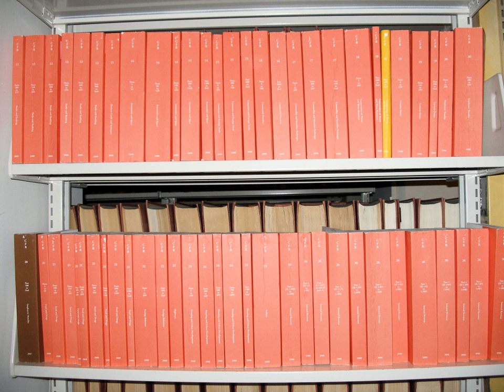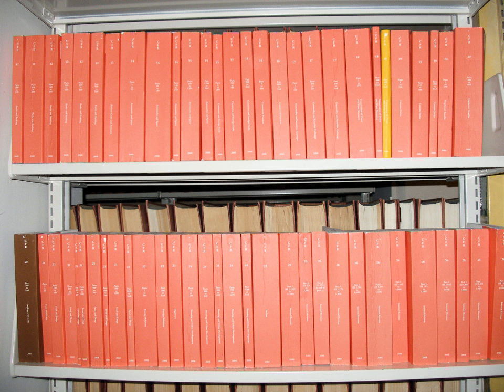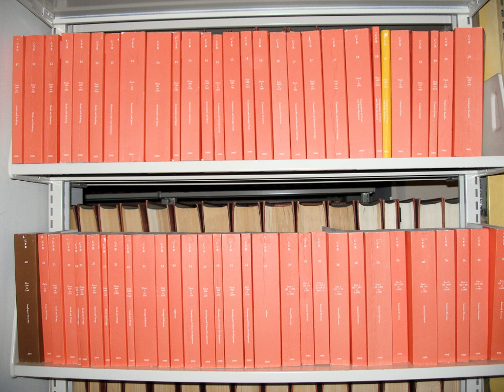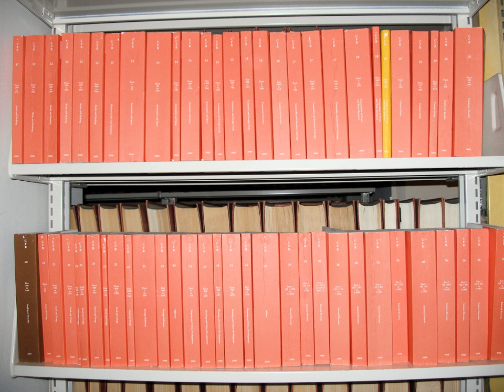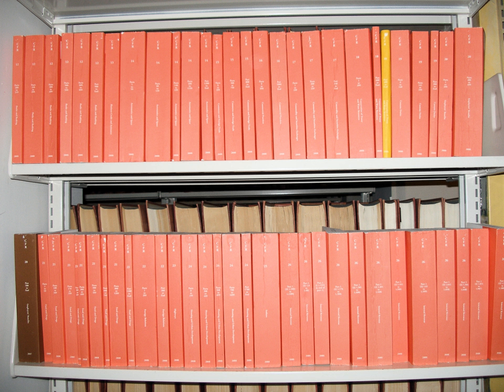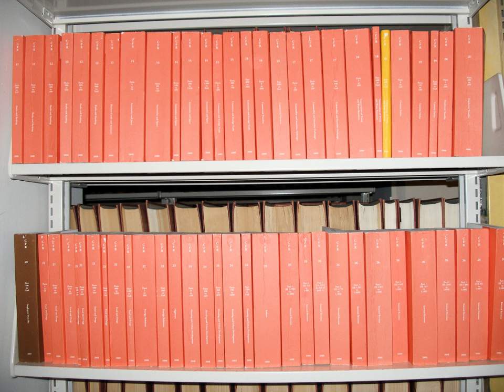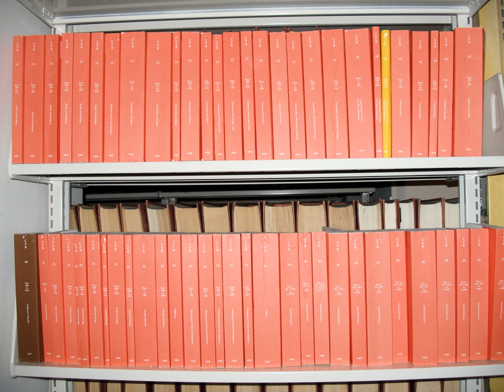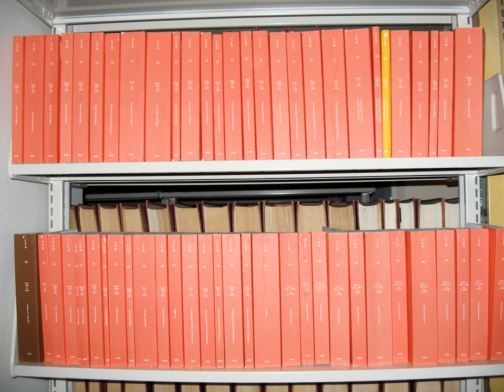Code of Federal Regulations | Wikipedia audio article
This is an audio version of the Wikipedia Article:
Code of Federal Regulations

- Socrates

SUMMARY
The Code of Federal Regulations (CFR) is the codification of the general and permanent rules and regulations (sometimes called administrative law) published in the Federal Register by the executive departments and agencies of the federal government of the United States. The CFR is divided into 50 titles that represent broad areas subject to federal regulation.
The CFR annual edition is the codification of the general and permanent rules published by the Office of the Federal Register (part of the National Archives and Records Administration) and the Government Publishing Office. In addition to this annual edition, the CFR is published in an unofficial format online on the Electronic CFR website, which is updated daily.